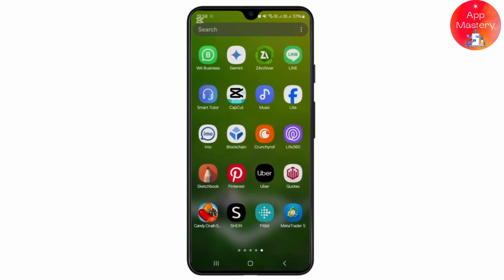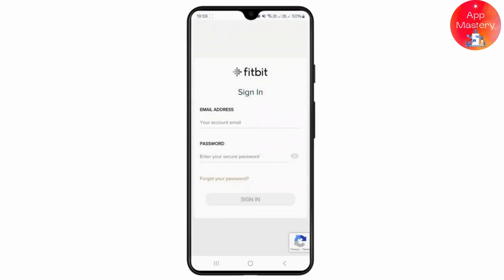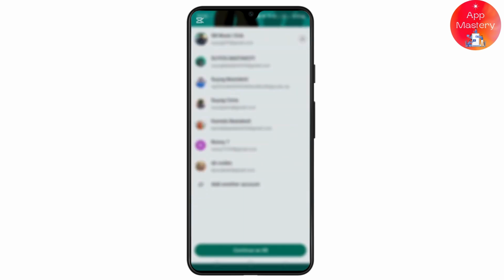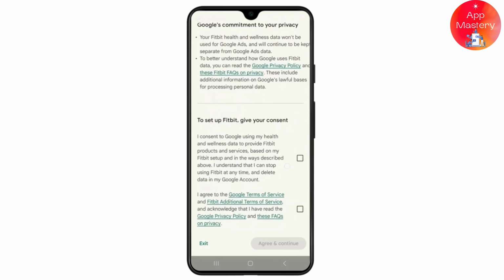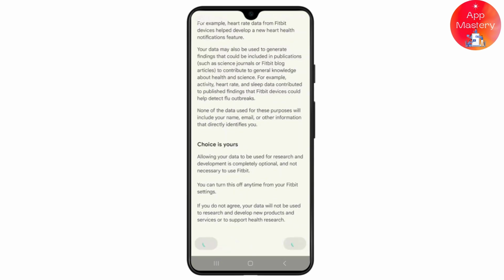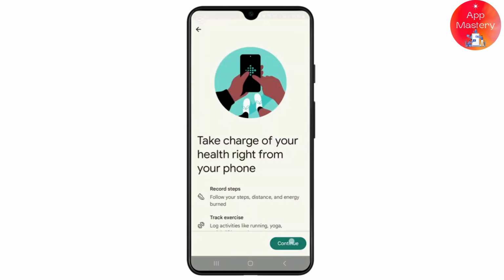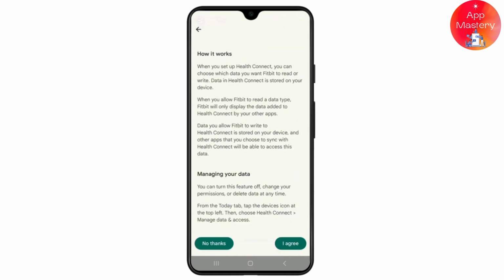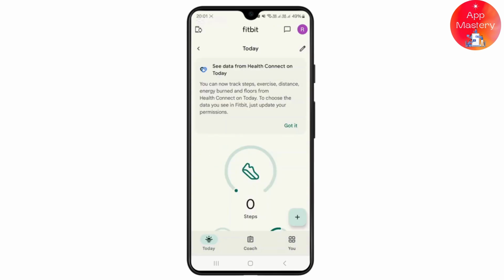How to Sign into Fitbit Account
How to Sign into Fitbit Account (2025)!

Need help signing into your Fitbit account? This video will guide you through the steps to log in quickly and easily. Whether you're wondering, "How do I sign into my Fitbit account?" or facing login issues, this tutorial has you covered. Learn how to access your Fitbit account on the app or website and start tracking your health and fitness data seamlessly. Watch now to see how you can sign into your Fitbit account today!

Timestamps:

00:00 How to Sign into Fitbit Account
00:10 How Do I Sign into My Fitbit Account?